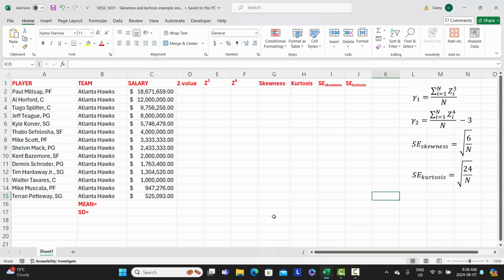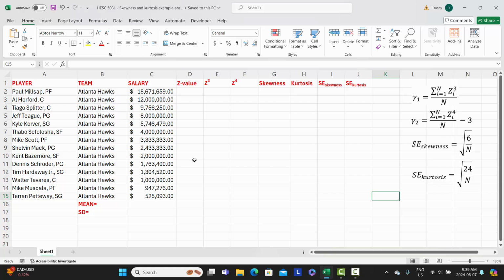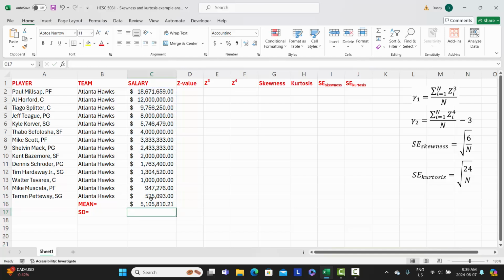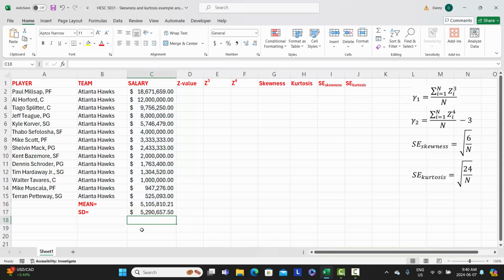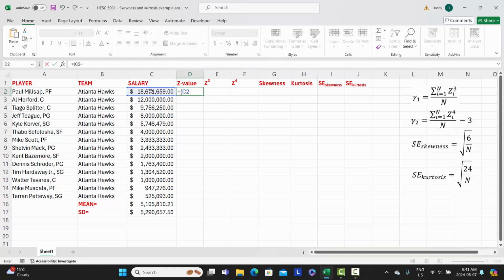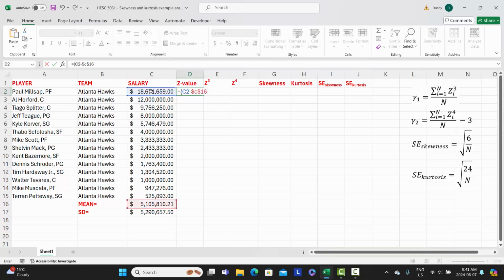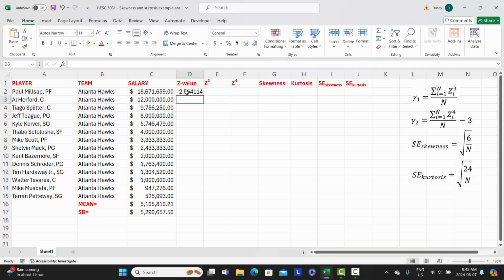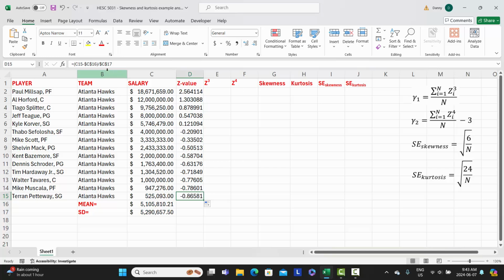SKEWNESS AND KURTOSIS MS EXCEL Part 1